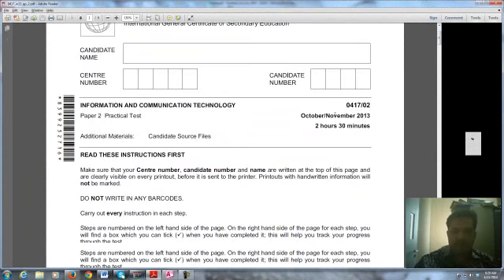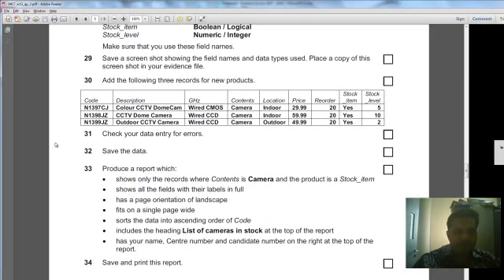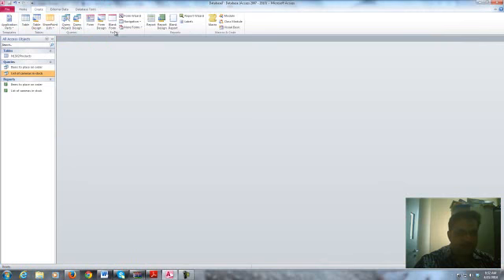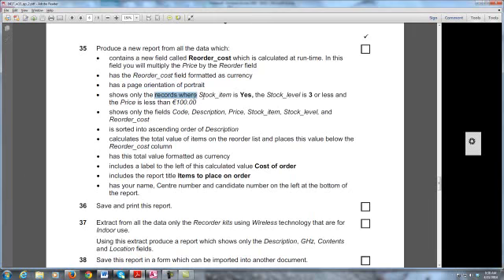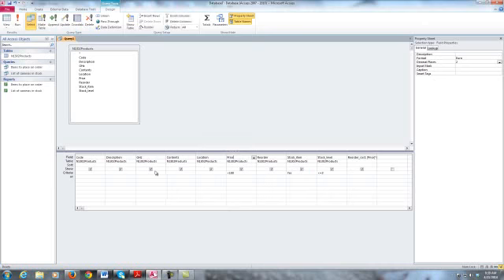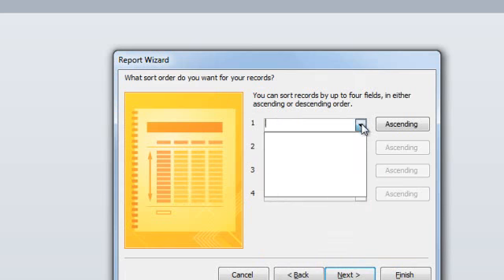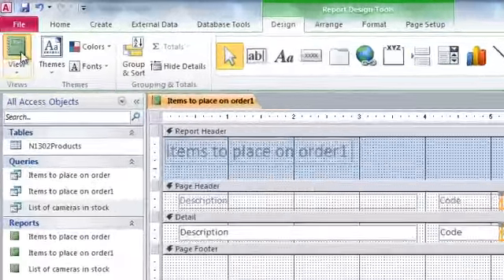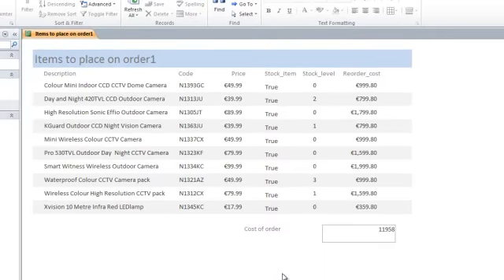IGCSE ICT NOV 2013 MS ACCESS